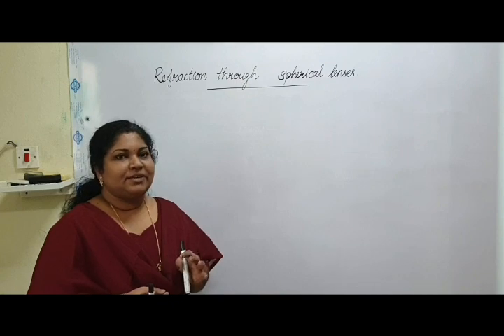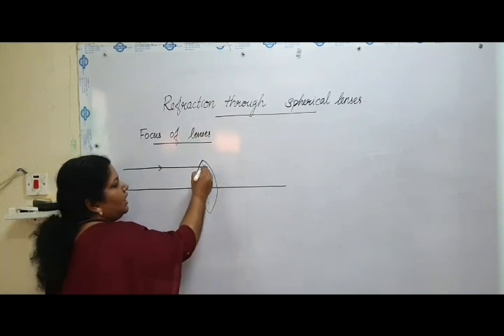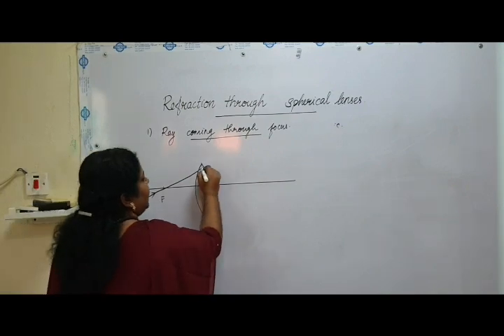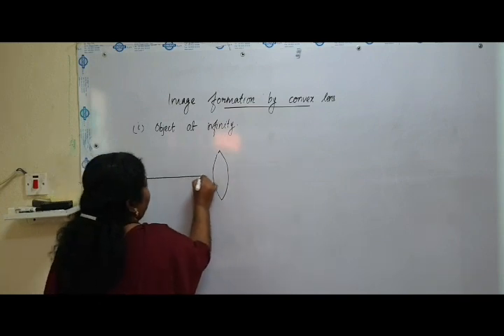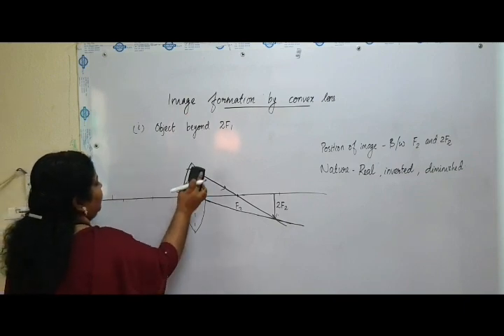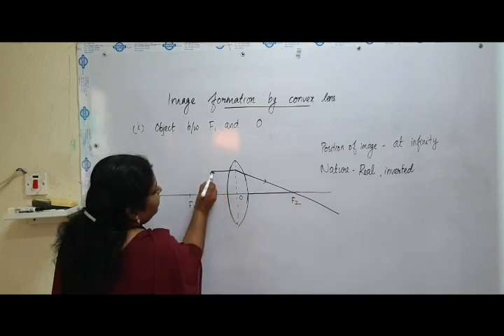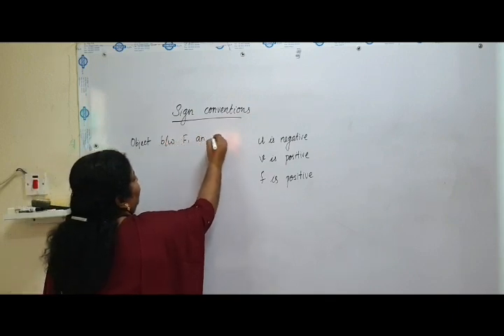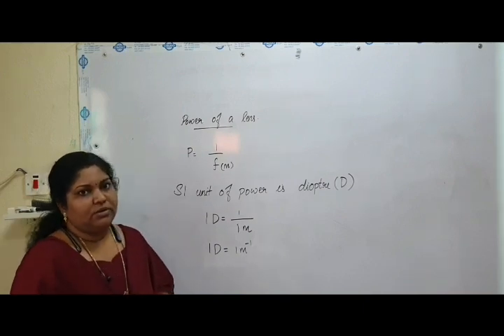Refraction through spherical lenses